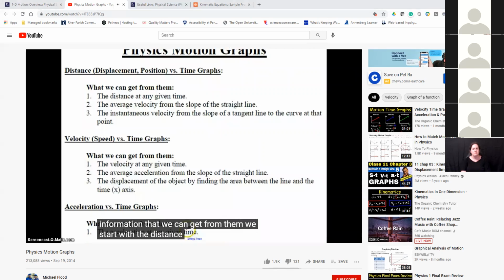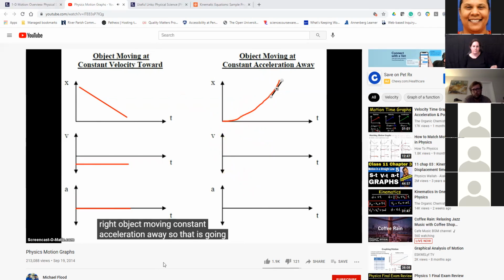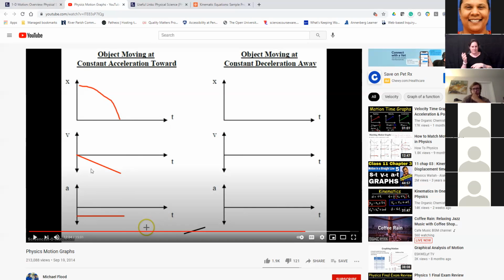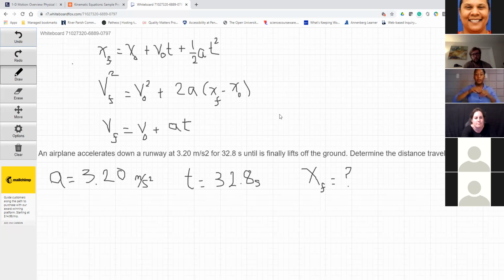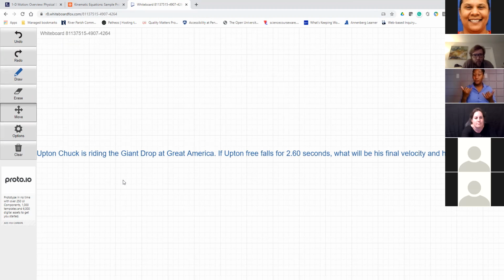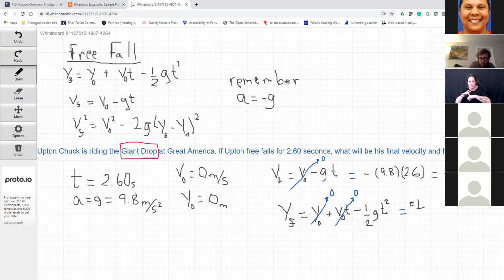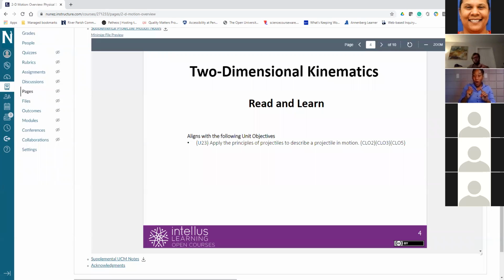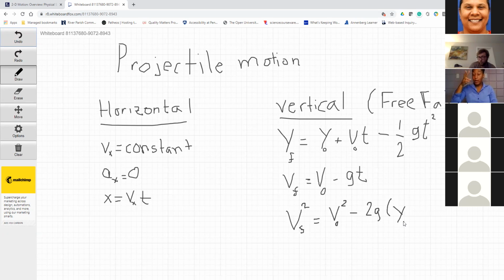PHSC 1000 6 16 21